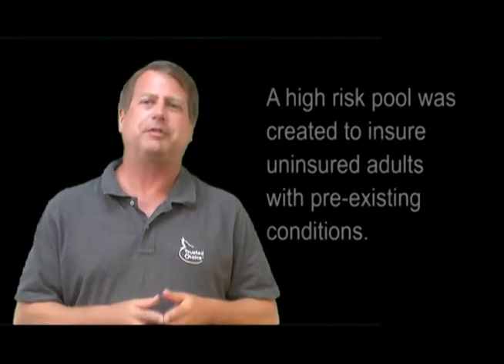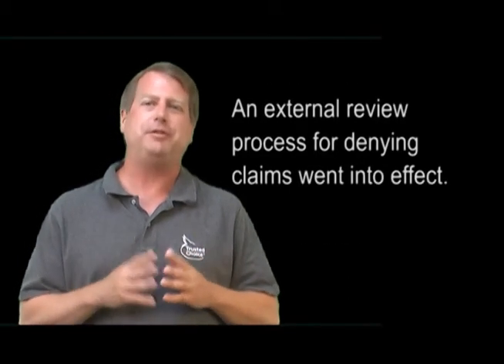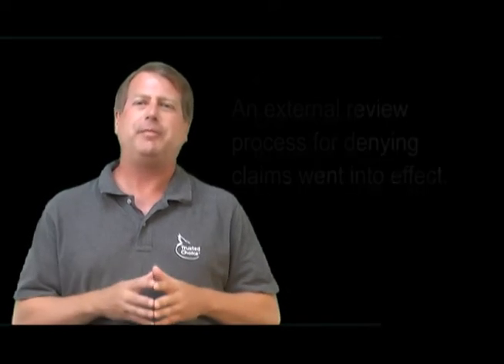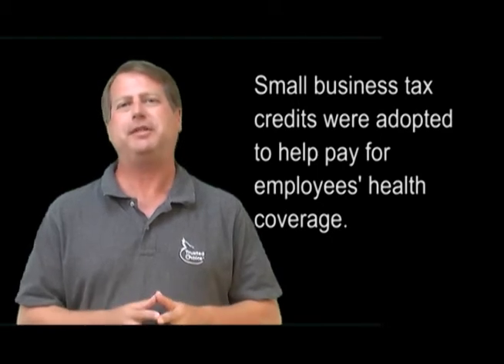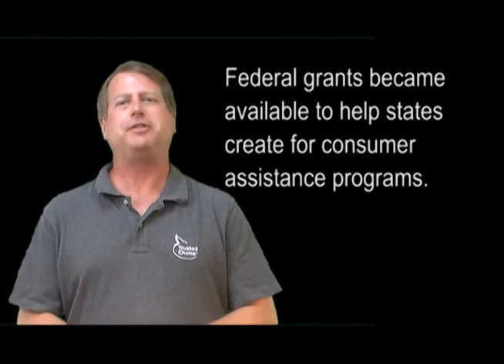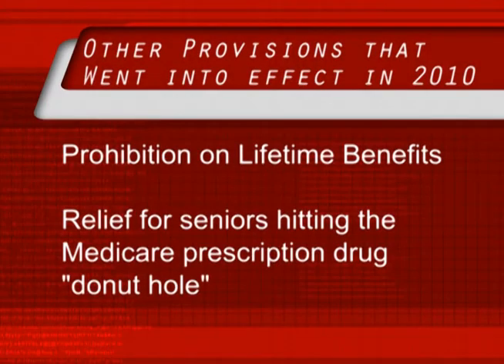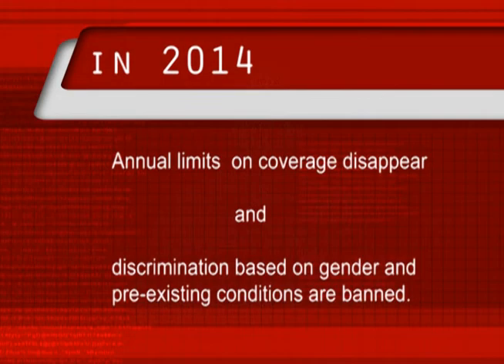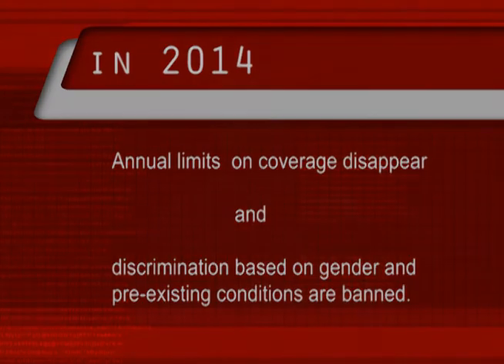Health Care Reform: What You Need to Know, Episode 1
Host Tim Dodge reviews the timeline for implementing the Affordable Care Act and basic coverages in the health care reform law in the premiere of a new monthly video series presented by the Independent Insurance Agents & Brokers of New York.